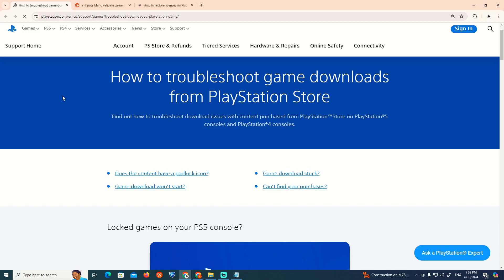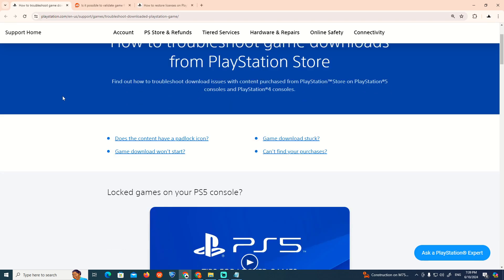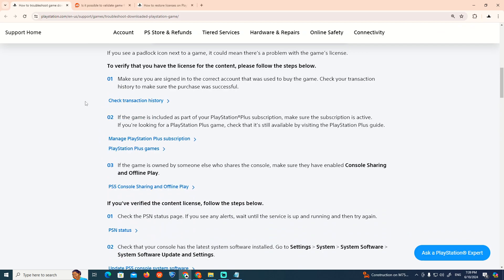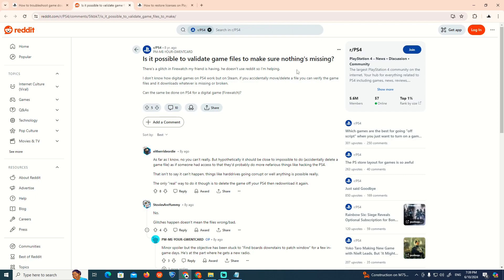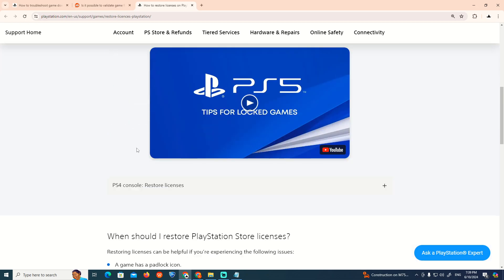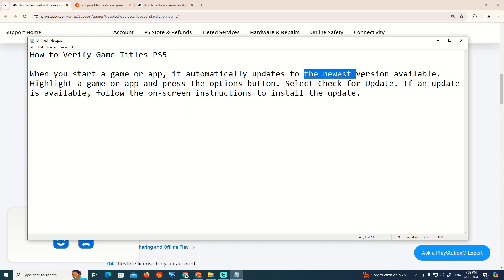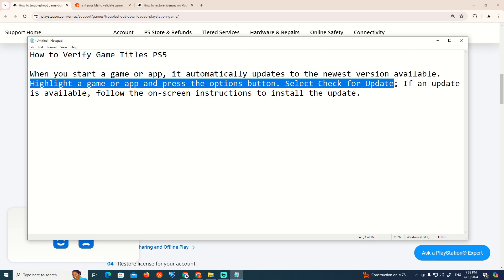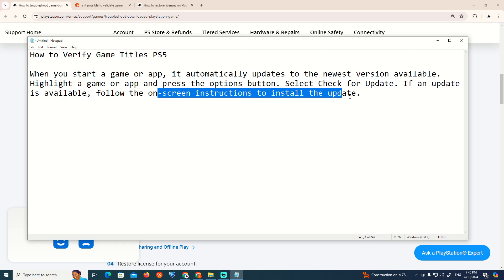How to Verify Game Titles PS5 in 2024